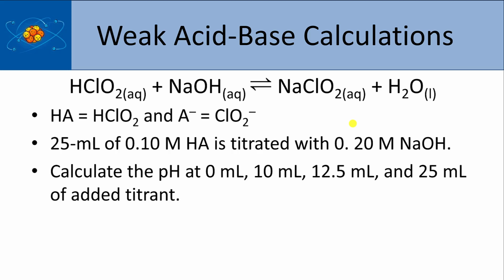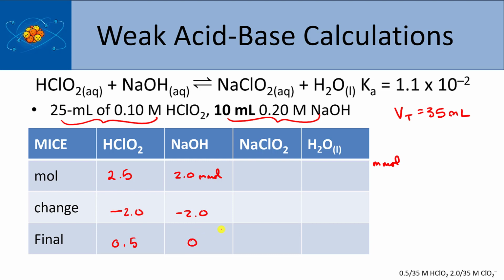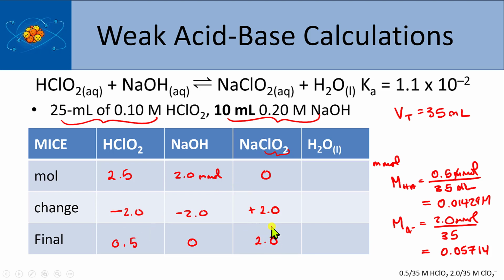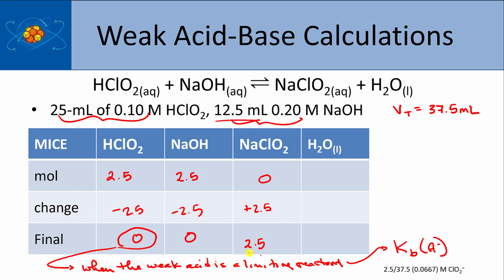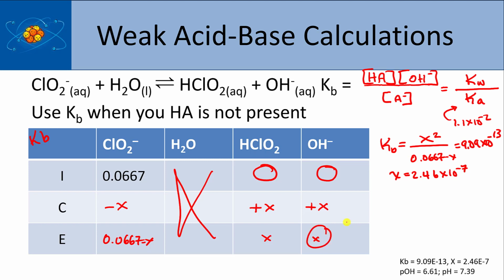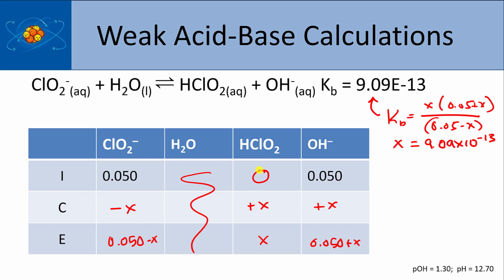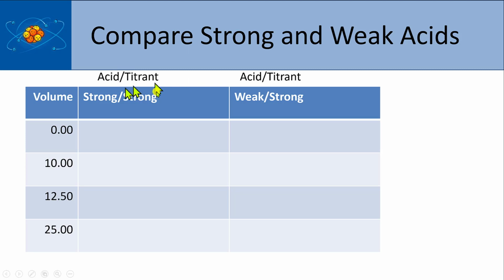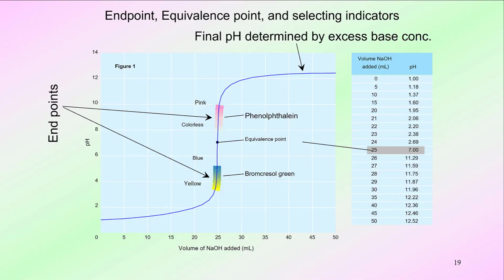04 Ch 18 Weak acid Strong base Calculations